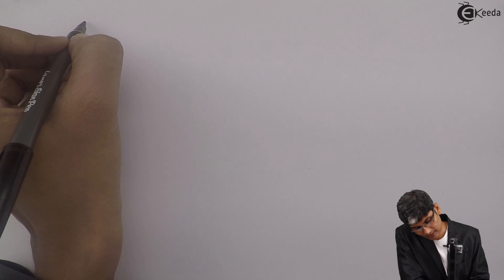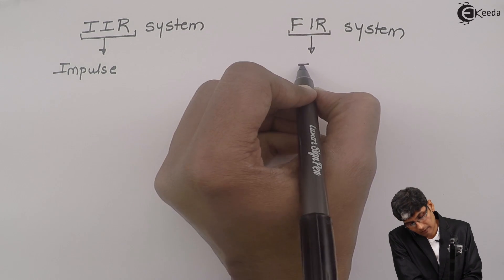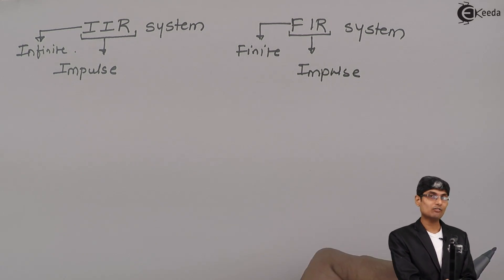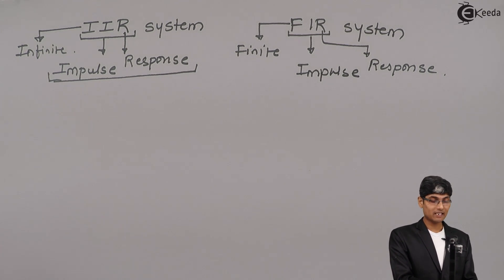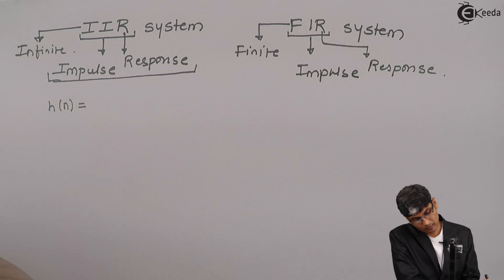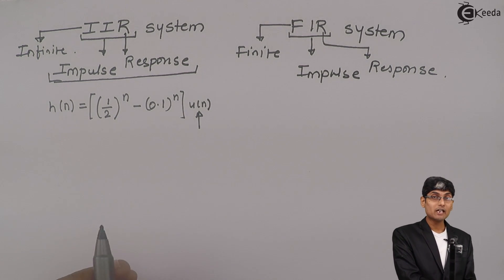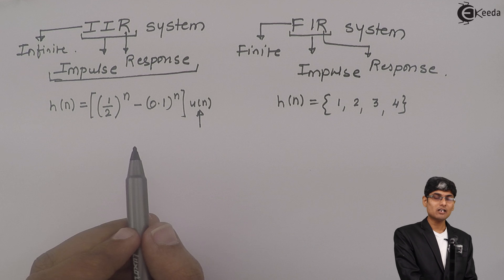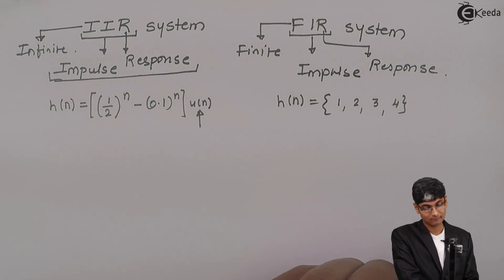What is meant by Infinite Impulse Response (IIR) & System and Finite Impulse Response (FIR) System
Discover the key differences between Infinite Impulse Response (IIR) and Finite Impulse Response (FIR) systems in this insightful video! Delve into the world of signal processing as we demystify these concepts. Learn how IIR systems exhibit feedback, allowing for efficient processing, while FIR systems offer stability and precise control. Join us to grasp the fundamental characteristics, applications, and advantages of both systems, empowering you to navigate their functionalities with confidence. Elevate your understanding of digital signal processing with this comprehensive breakdown!

Happy Learning.